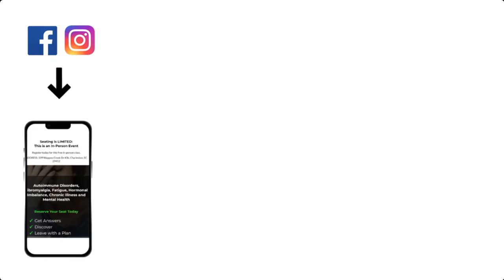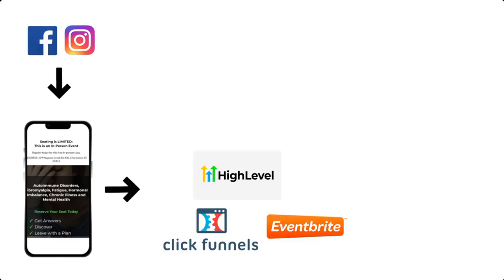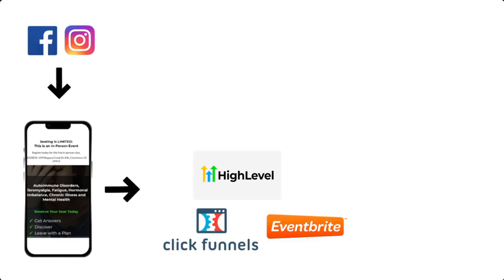The Workshop Funnel: How to Setup Your Own Workshop Marketing Funnel